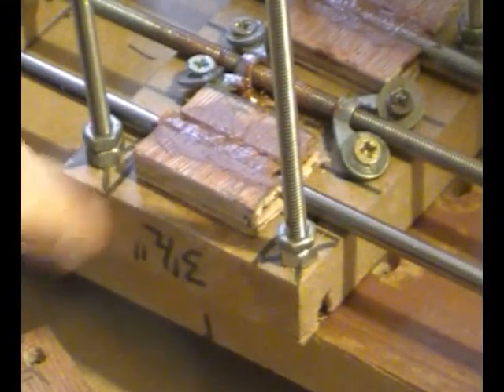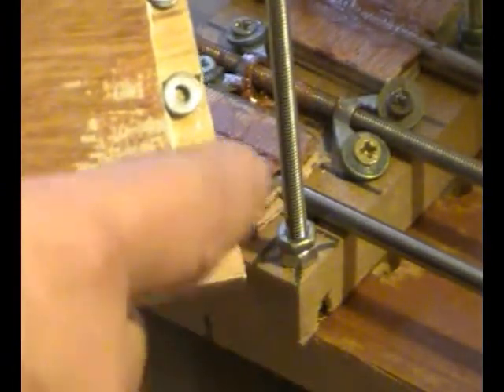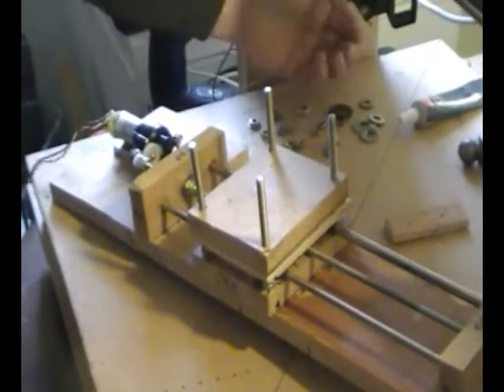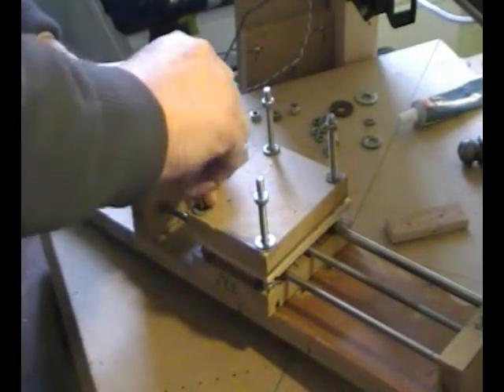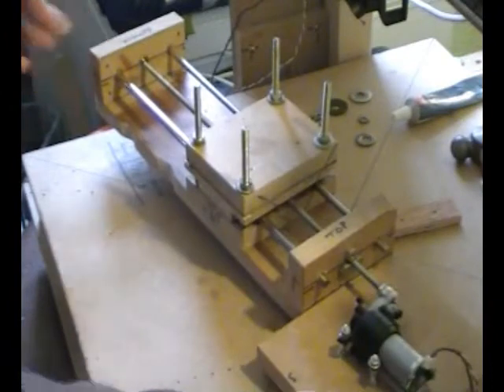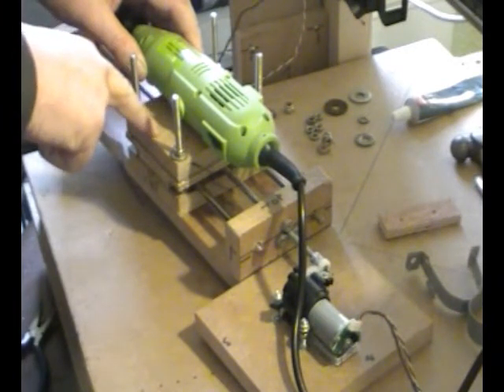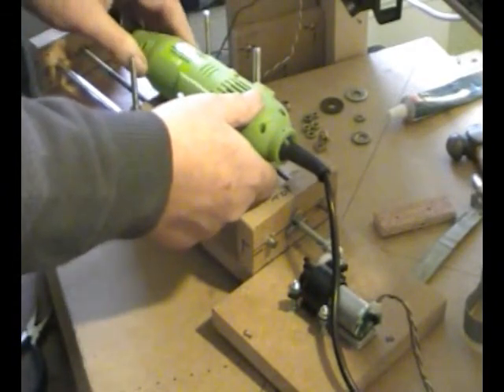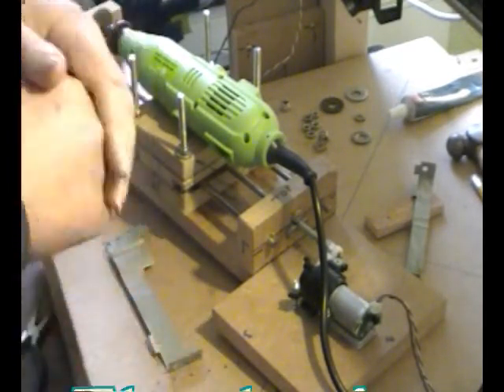MY NICE EV Printer Arduino CNC Part 40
DER!! Yup! Raymond's brain strikes again. DER!!

It explains the criteria for MY NICE EV project.

Here I show part 40 of  this CNC project.
How are you all getting on? Still with me?

From the comments I am getting I see you are enjoying this series of videos.

HELP!

I have found some information but not enough.
Having trouble finding controller circuit/schematic for the DC motors so that I can drive them with Mach3. Using an Arduino UNO would be nice.
Yes. I know I can buy from China. But that negates the recycling idea of MY NICE
EV project. Thanks in advance.

This is a 500mm x 500mm bed CNC from printer parts.
The controller can be what you wish to use.
I hope you enjoy the series of videos.

I have great fun making these videos.

with me.

And there are many more. Find them over on my channel, just click on my name above